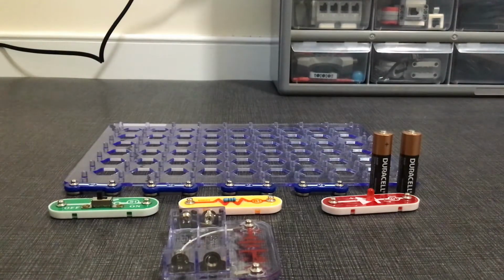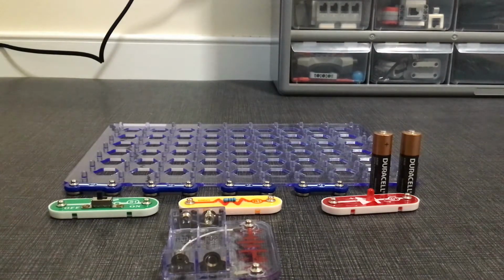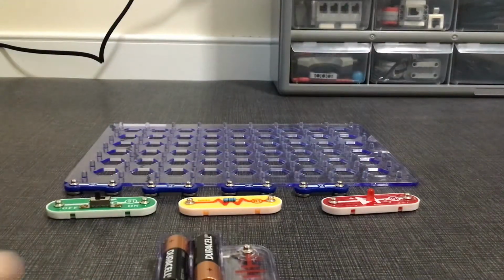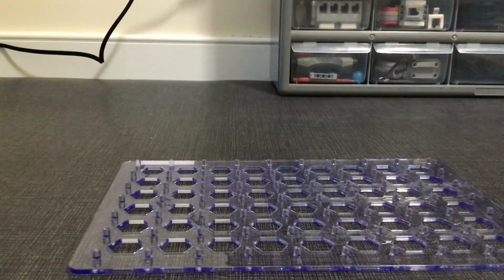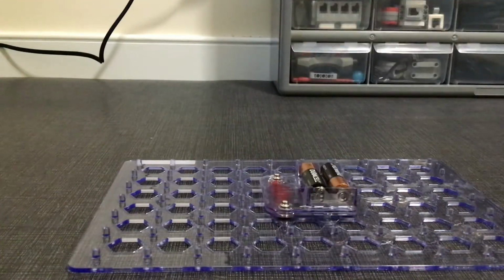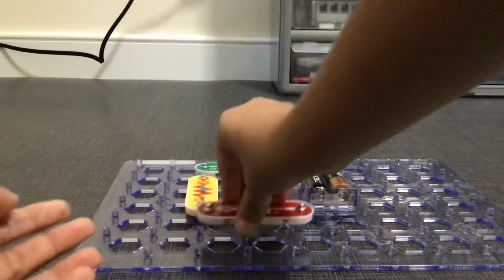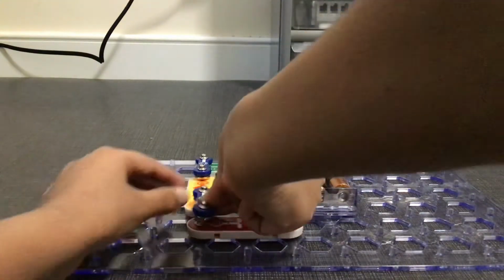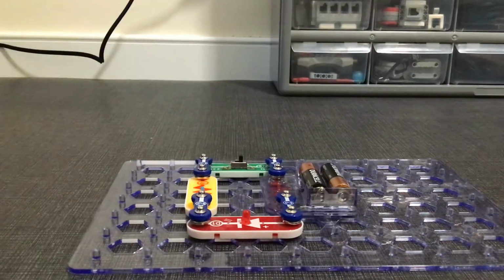How to make Project 8. Wait,what?